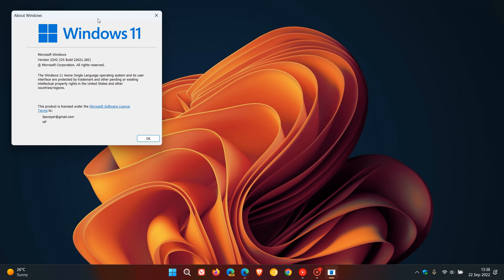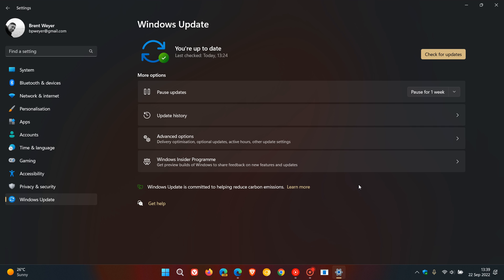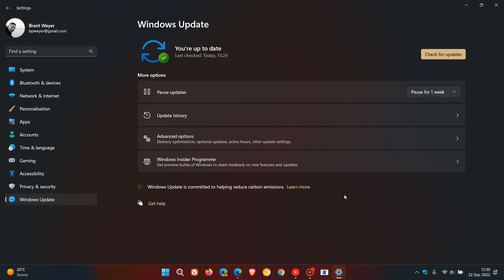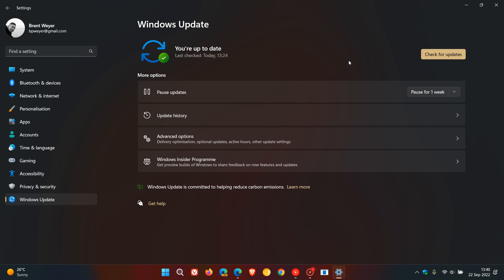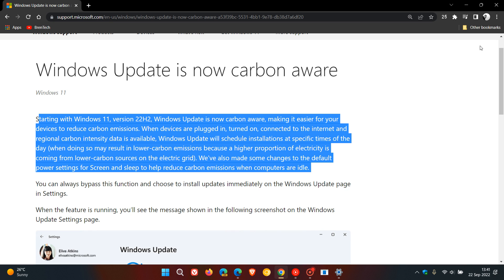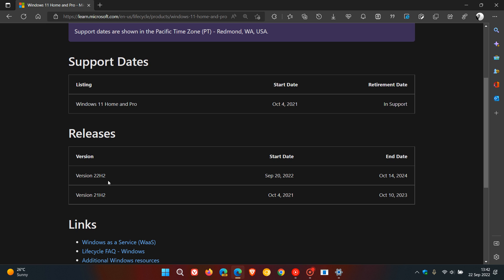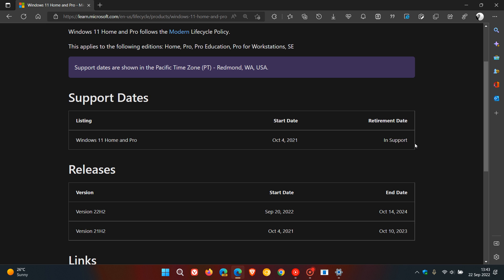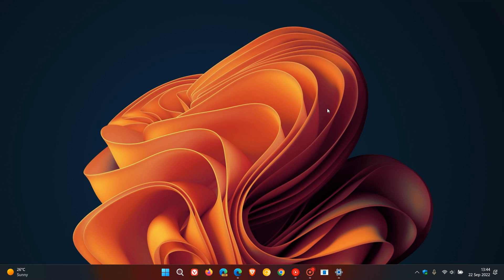Windows 11 22H2: Faster & Smaller updates, Reduced carbon emissions, 2 years support for the update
Microsoft say that they have made some significant changes to the Windows 11 2022 update process, with still no mention of the End of Life date though for Windows 11.